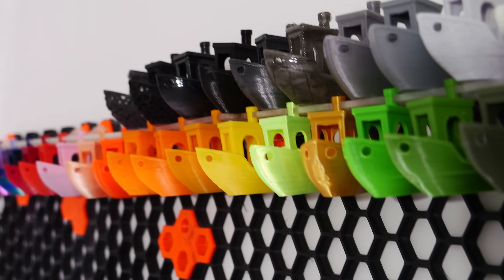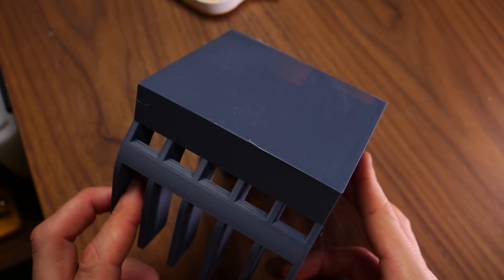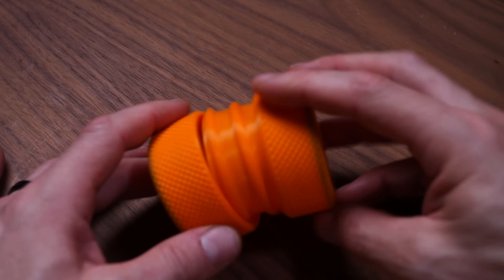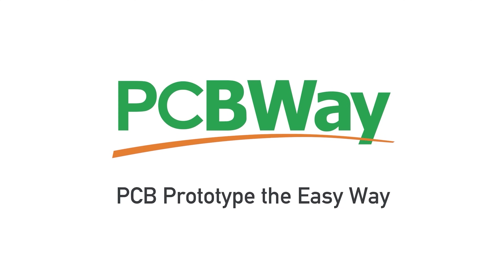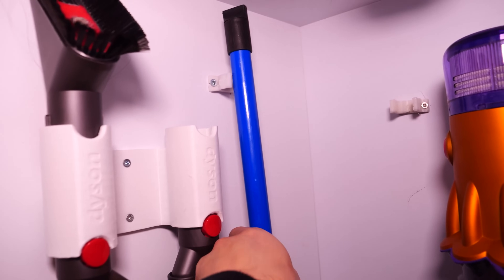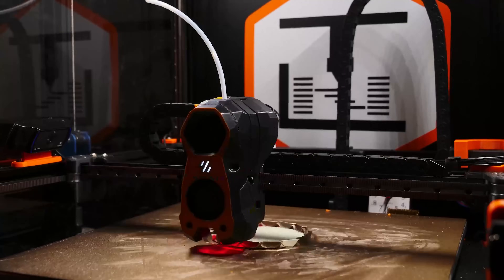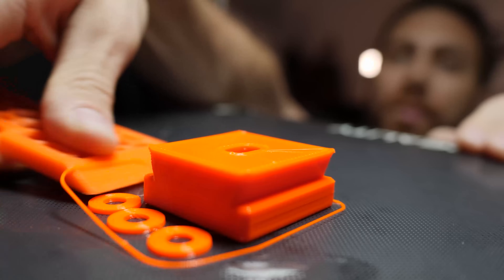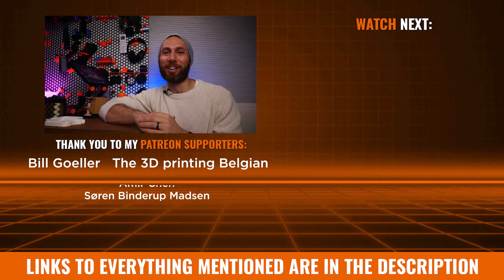15 Useful 3D Prints: Go From Beginner to Advanced!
In this video, I'll share 15 USEFUL 3D prints that will test your skills (and your printer), and help you go from a beginner to an advanced 3D Printer.

In this video, I’m going to share 25 functional, practical, and USEFUL 3D prints that will not only put your 3D printer to the test, but will each challenge you to learn a new and important skill that every 3D printing enthusiast has to learn.

Instead of wasting kilos of filament on useless junk, I’ve chosen a series of prints that test you and your printer on each of the different skills involved in 3D printing, from bed adhesion and retraction to advanced slicer settings and flexible materials… all while leaving you with a practical part you can actually use when you’re done.

It’s a veritable TRIATHLON of 3D printing. Can you print them all? Will you?

00:00 Introduction
01:04 Tupperware Lid Organizer
03:11 Drinking Glass Labels
04:52 Threaded Containers
05:49 Cable Mount Organizers
06:32 Cable Winders
08:34 Tablet Stand
10:19 Drill Dust Collector
11:30 Broom Holder
12:09 Plant Labels
13:06 Dragon Scales Planter
14:19 3D Printed Carabiners
15:10 Better Shoelaces
15:58 Dual Sorting Tray
🗿 Dual Multi Sort—A Dual Sided Sorting Tray by Malcolm on Printables
16:31 Parametric Cable Organizer
17:16 The Laptop Saver
🗿 The Laptop Saver (a sub-desk level drink holder) by Martin_au on Printables
17:56 Conclusion

👉 My previous on the list of tools you need to level up your 3D printing workflow